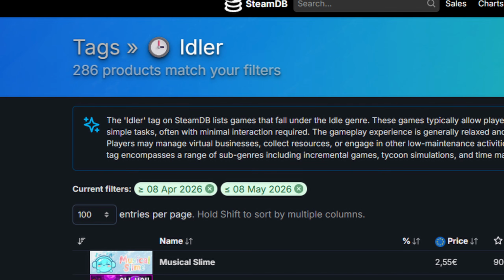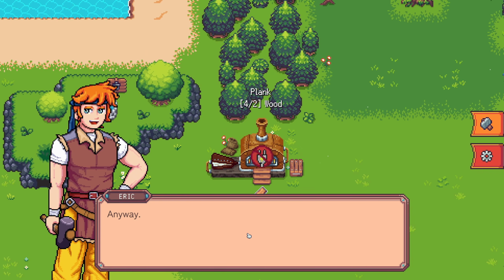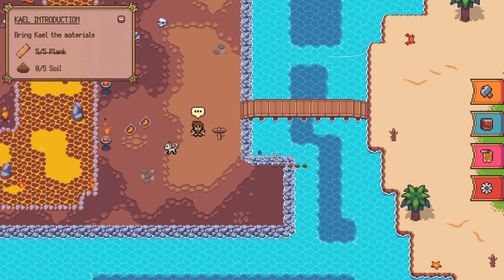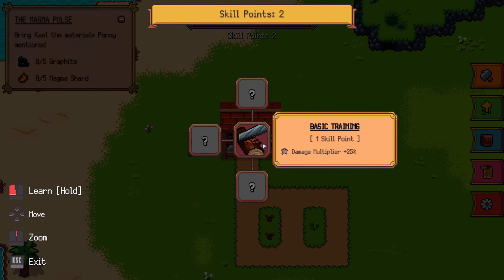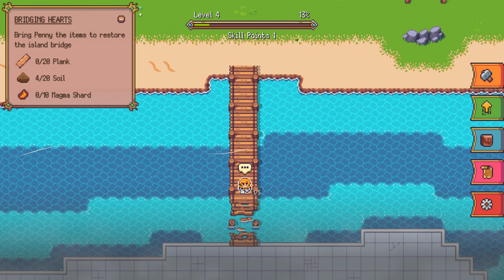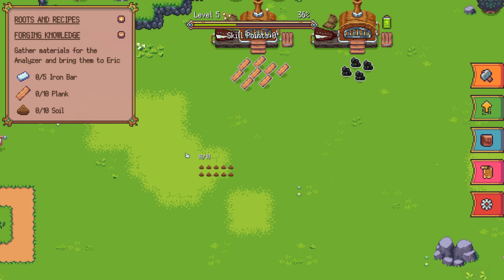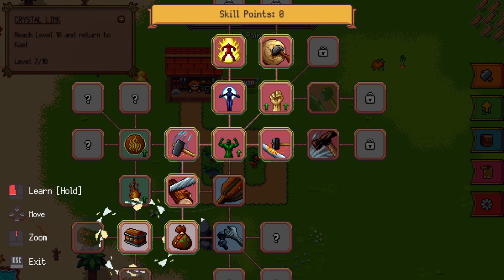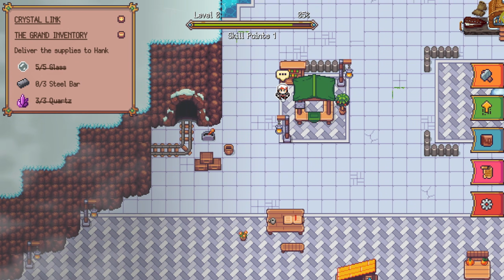A Incremental Game That Doesn't Waste Your Time | SunCraft Demo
No more incremental games that waste my time please. Suncraft is a fresh cozy take with another AI twist.

Another sun-filled day begins in this cozy pixel-art adventure. Gather resources, craft items, and upgrade tools to expand the land. Can you rebuild the grand Lighthouse and bring the village back to its golden days?
That's what the steam page says.